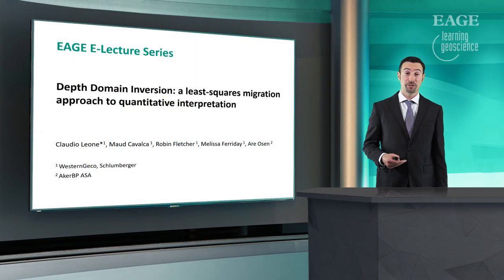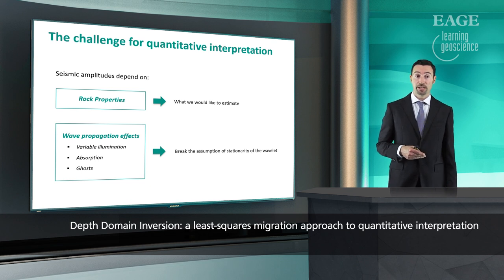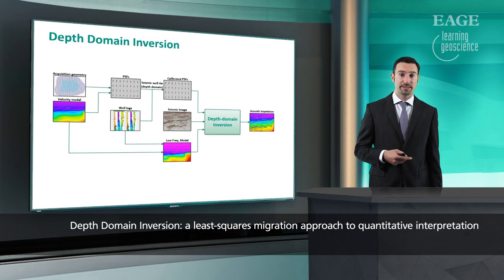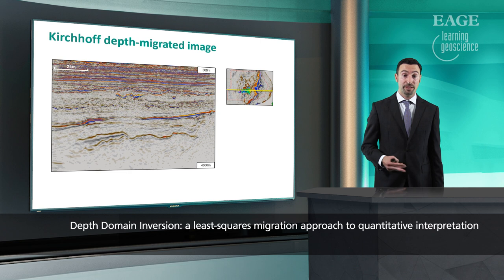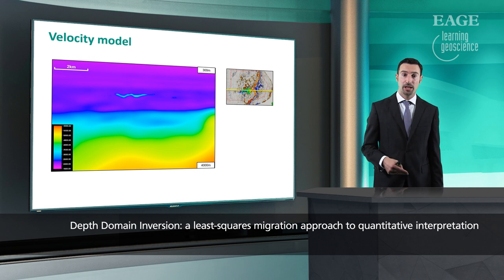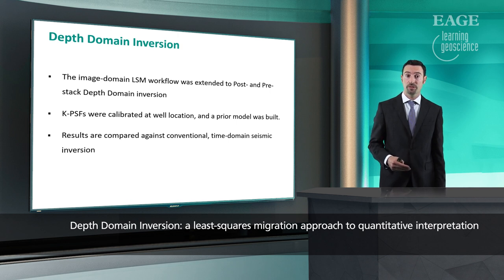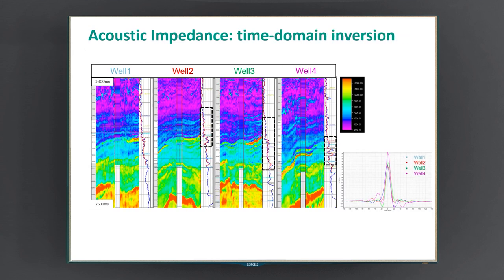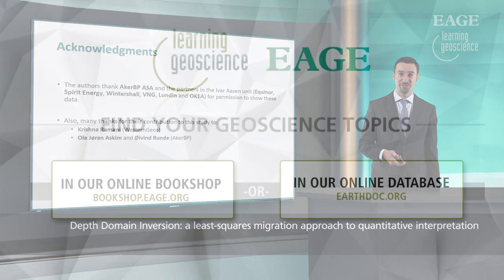EAGE E-Lecture: Depth Domain Inversion: a least-squares migration... by Claudio Leone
In this EAGE E-Lecture "Depth Domain Inversion: a least-squares migration approach to quantitative interpretation", QI workflows assume that seismic amplitudes are only linked to contrasts in rock properties, and that other wave propagation effects such as illumination, absorption, etc. have been addressed during seismic data processing and imaging.  This assumption is often not met. The consequence is that 1D wavelets can’t adequately relate seismic amplitudes to reflectivity contrasts, and conventional time-domain inversion approaches inevitably struggle to accurately estimate the elastic rock properties.

The effects of irregular illumination can be modelled by Point Spread Functions (PSFs), and removed from the seismic image with an inversion directly in the depth domain (Fletcher et at., 2012). This technique, called Depth Domain Inversion (DDI), improves imaging and inversion results by correcting for the effects of irregular illumination caused by the geological structure and overburden velocity variations.

A North Sea case study is presented where DDI is enhances amplitude fidelity and resolution beneath cemented sand injectites.